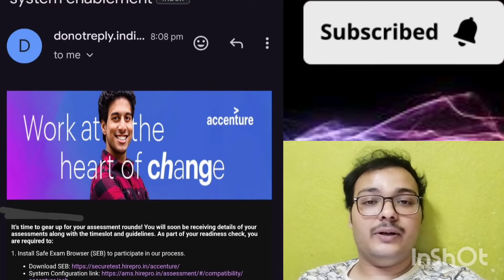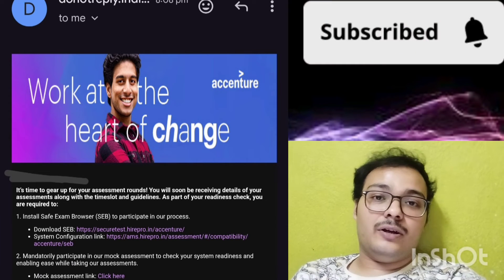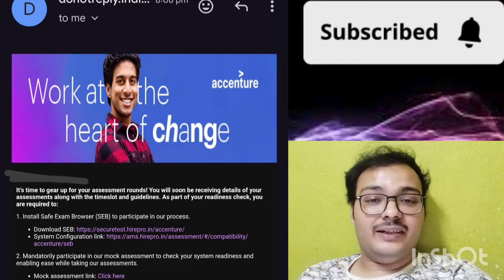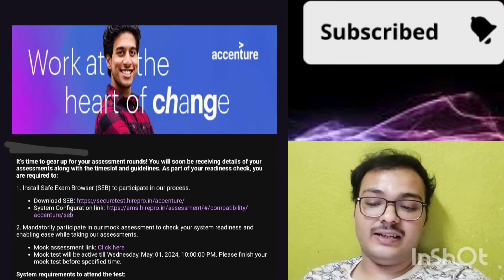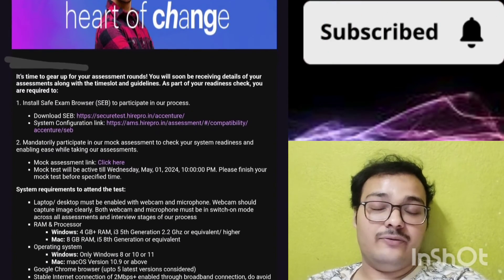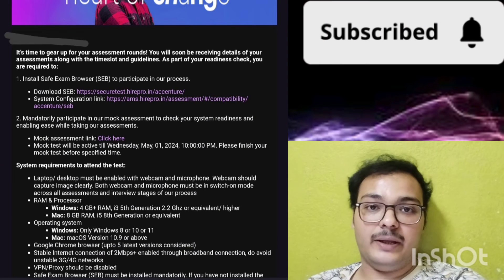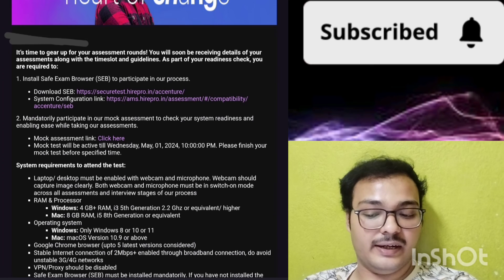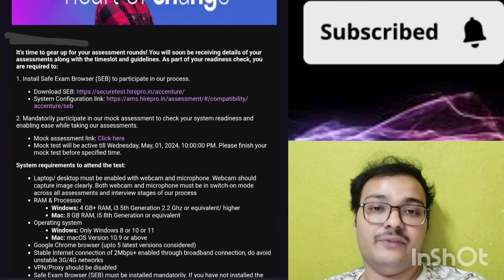Accenture Mandatory Mock Assessment || Install Browser & check System Compatibility